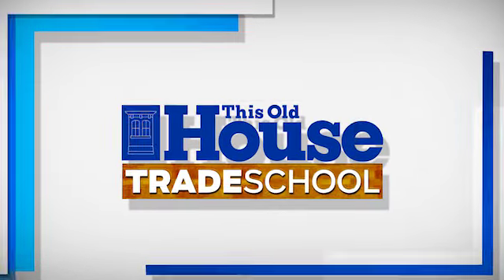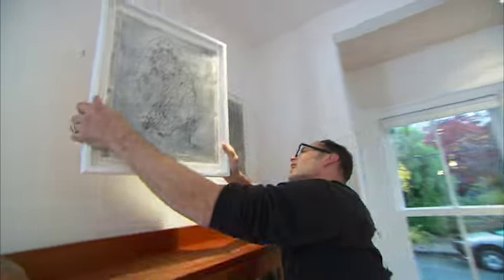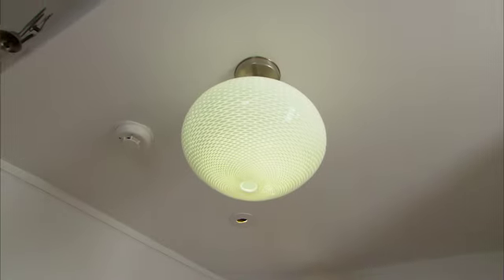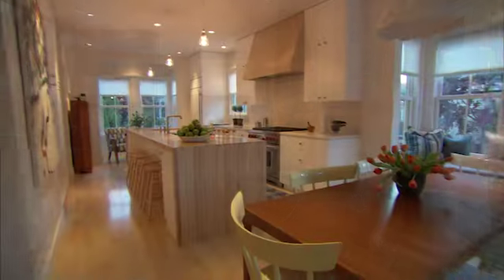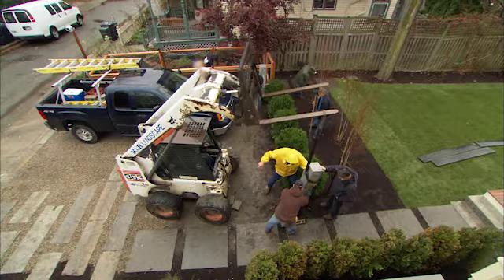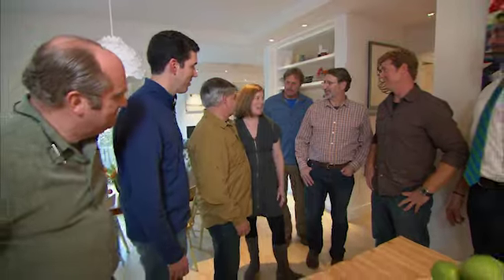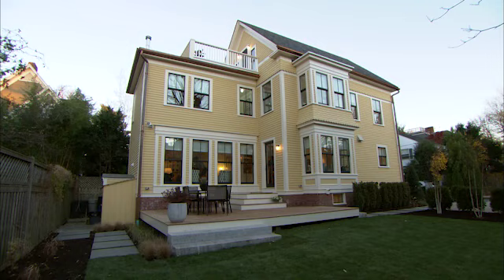Exclusive Preview of The Big Finish! | Trade School | This Old House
Norm finds Tom reinstalling a little piece of nostalgia from the old house: an old-school door-bell that the homeowners wanted to keep. Next, Kevin finds Sally and kitchen designer Kathy Marshall settling Sally's stuff into her new kitchen and showing off its functional features: appliances, storage, sink, faucet, chopping block drawer, and even a hideaway step stool. Down-stairs, Kevin finds John with no man cave, but rather great space for the kids, a workshop of his own, and Richard, who's given him high efficiency mechanicals. Richard welcomes back energy auditor Jimmy Seaborg to see how we did on tightening up the building. Norm recaps the work on the 3rd floor roof deck and then meets interior designer Andrew Terrat for a tour of the master suite. The second floor is all about the kids so Sally shows Kevin the highly functional laundry, and how the girls each had a say in the colors and details of their own rooms. The heart of the project is really the first floor. Designer Dee Elms walks Kevin through the entry foyer, hallway/mudroom, powder room, built-in hutch, living room, and dining room. As An-drew shows Kevin the highlights of the kitchen, the crew and homeowners gather for one last hurrah...until the newly installed doorbell rings! Everyone flows out onto the front porch for a last look at the exterior and a farewell cheer with the neighbors.